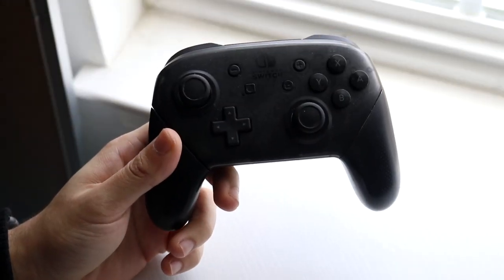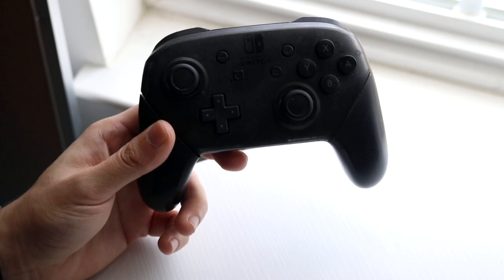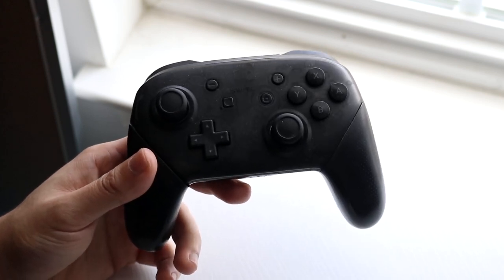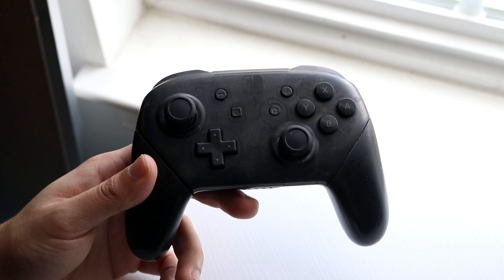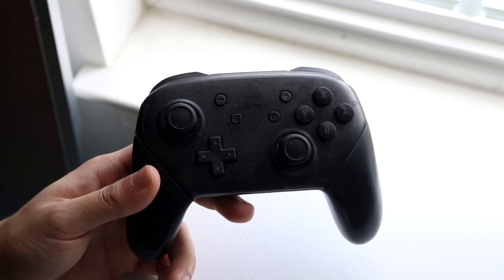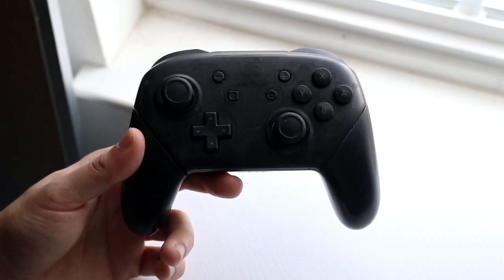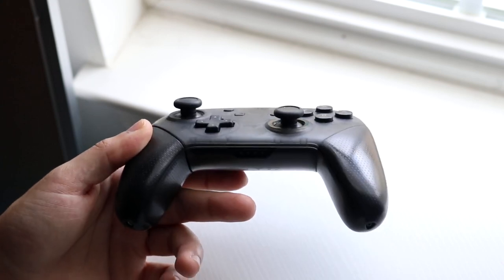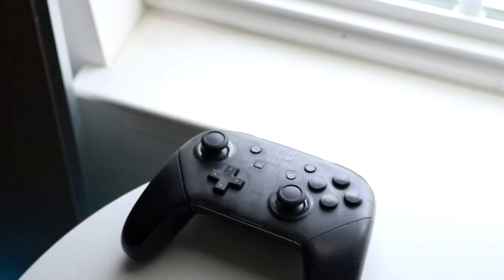How To FIX Nintendo Switch Pro Controller Not Turning On! (2023)